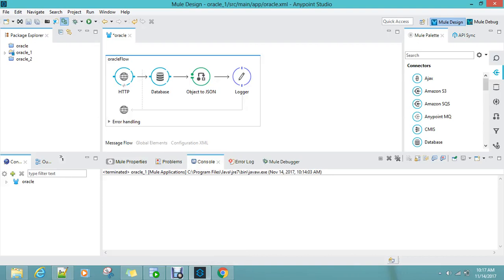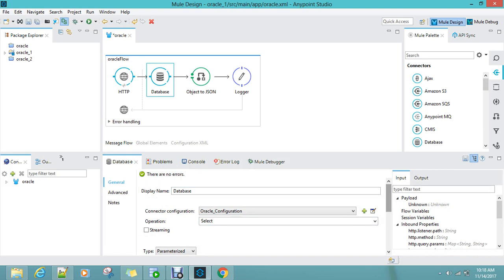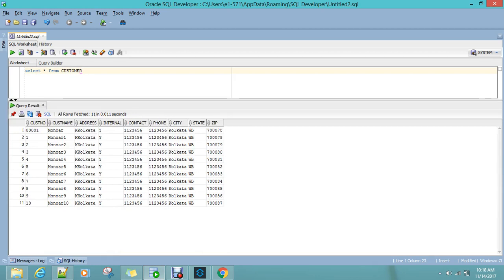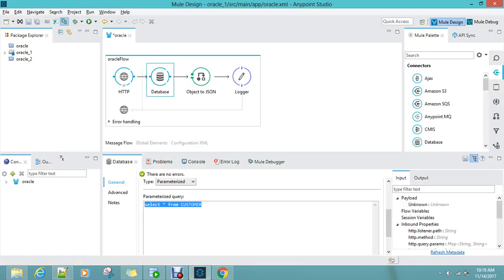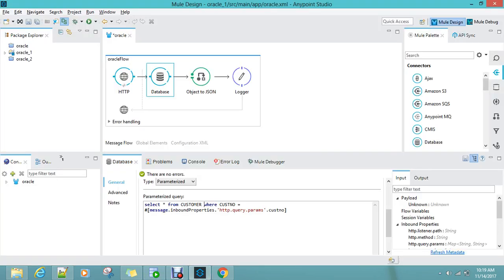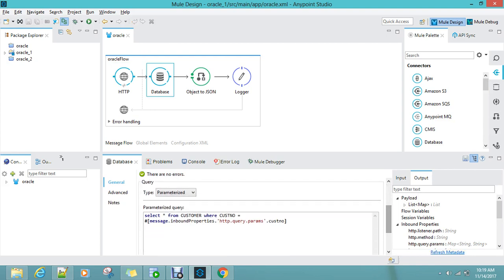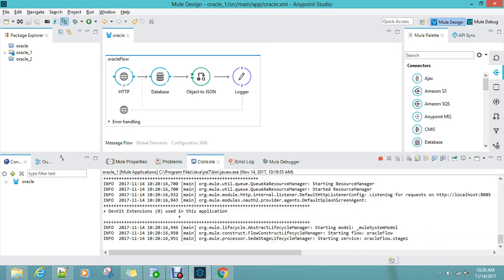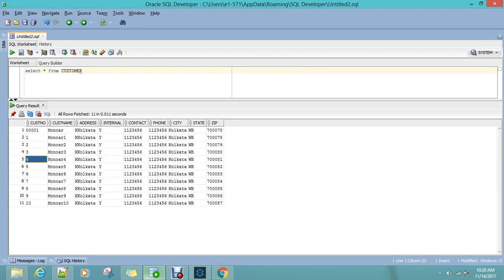MuleSoft Anypoint Oracle Database Connector Dynamic value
passing real time value